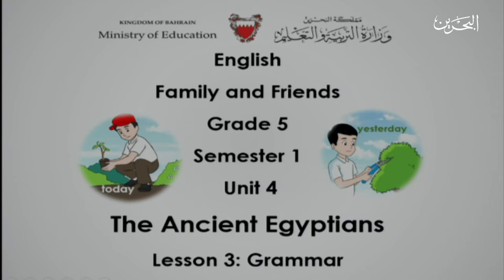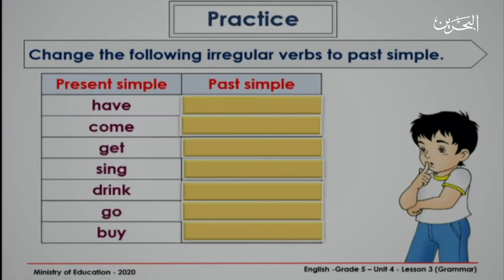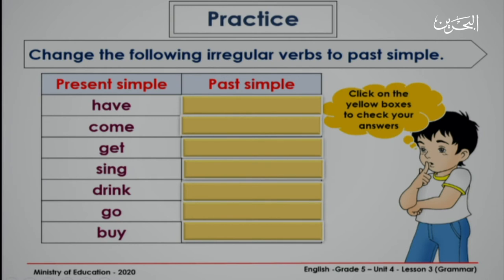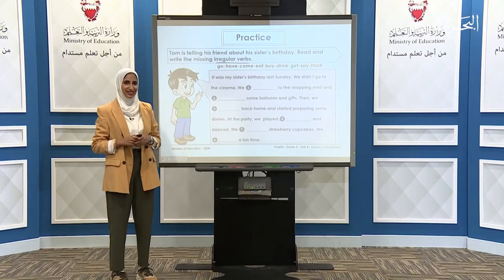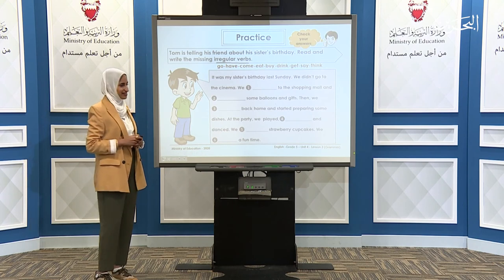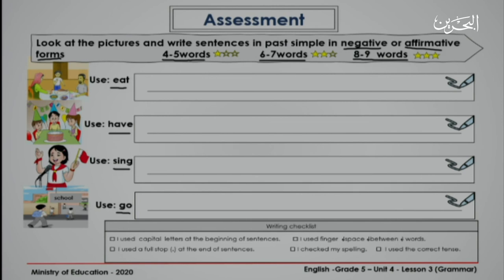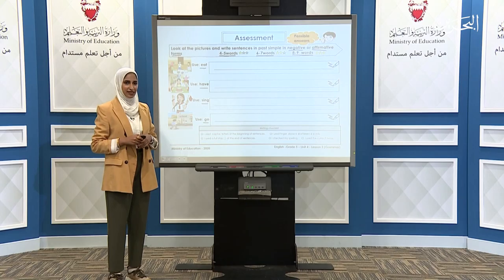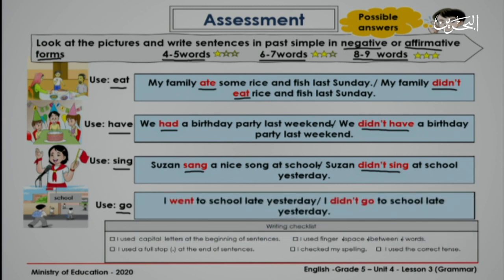unit 4 grammar- اللغة الانجليزية للصف الخامس